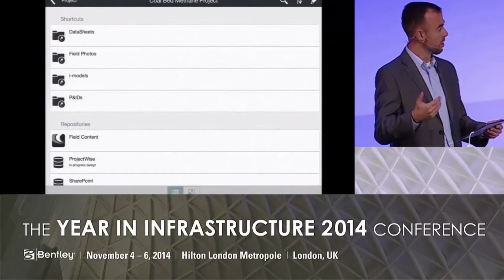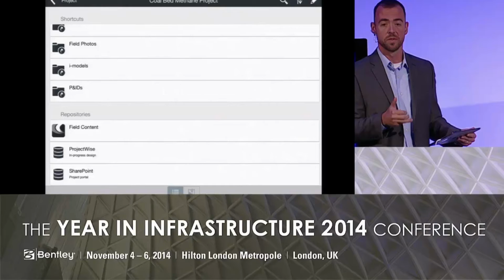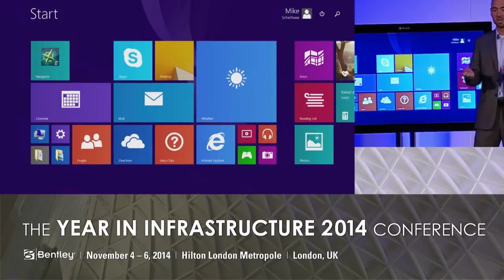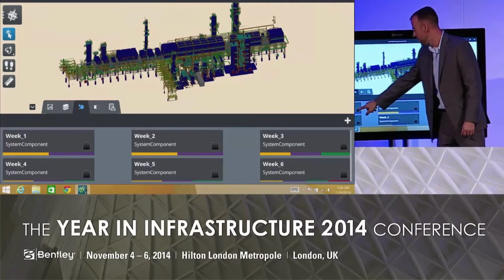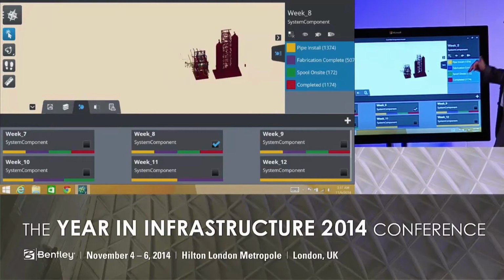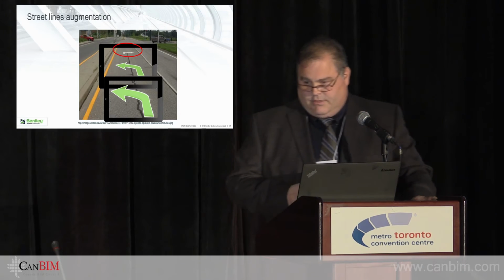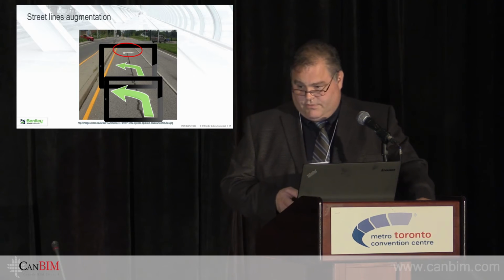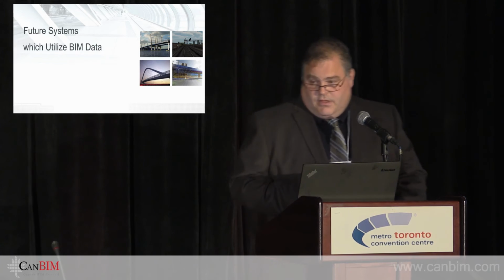Innovations Utilizing BIM Data - Bentley Systems, JP Gauthier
JP Gauthier - Senior Applications Engineer